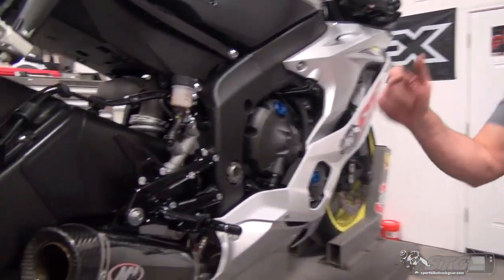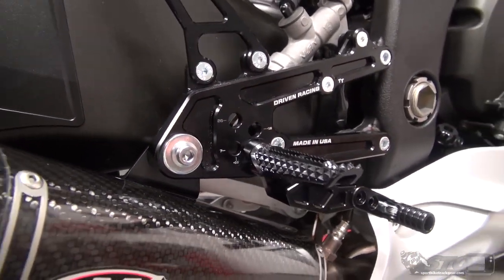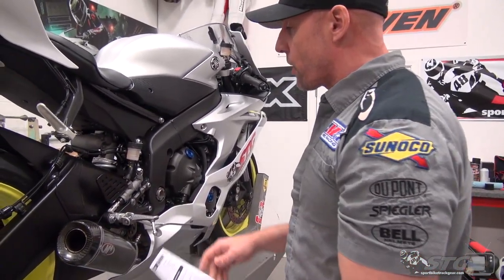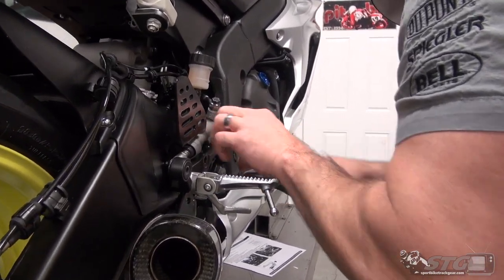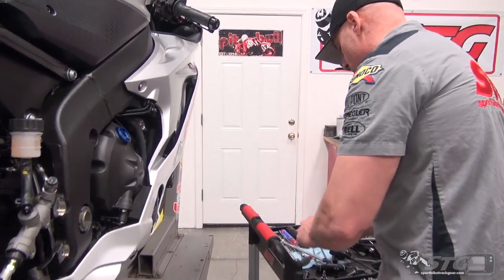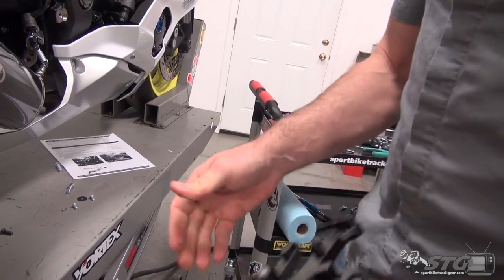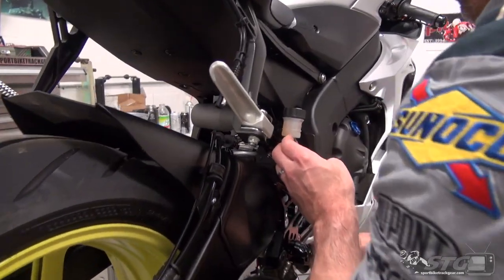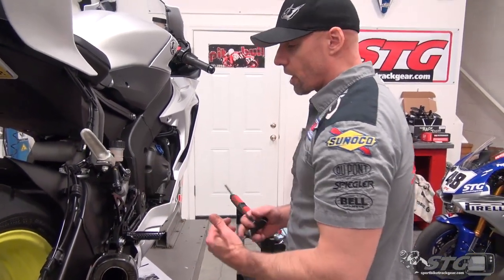Driven TT Rearsets Install On A 2017 Yamaha R6 | Sportbiketrackgear.com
Driven TT Rearsets Install On A 2017 Yamaha R6

The DRIVEN TT YZF-R6 rearset is made up of only essential components and materials. Retaining the very best of features you would expect from a Driven rearset. The race inspired TT model showcases the best components to achieve simplicity and efficiency on the race track. This kit comes with all necessary hardware to set up the YZF-R6 for either standard or reverse shift with no modifications.